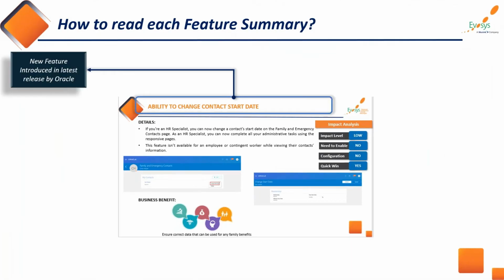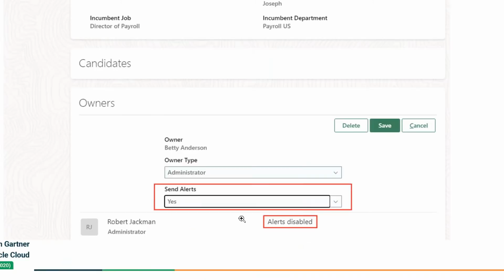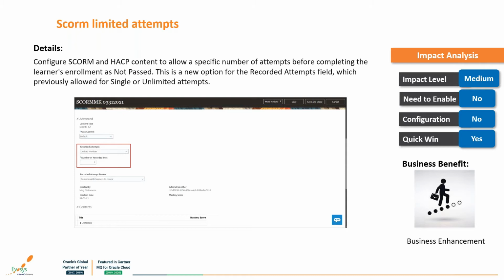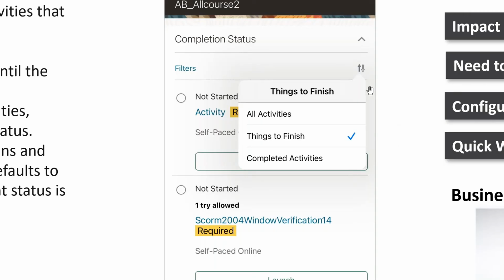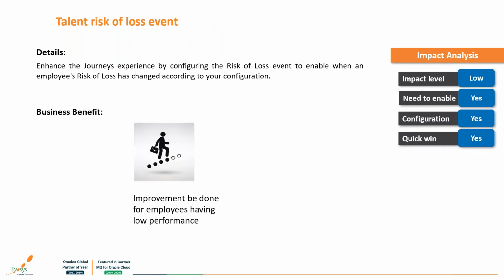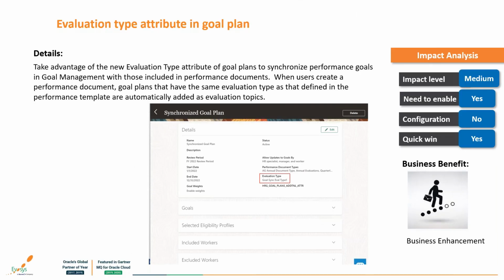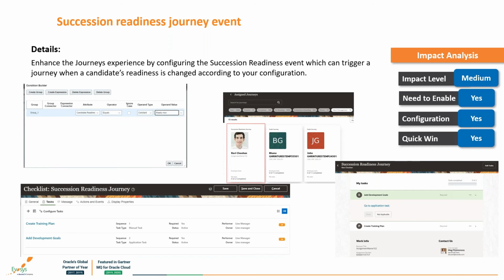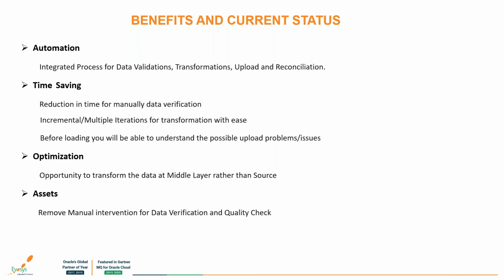Evosys Live Advisory Webinar: Talent Management 21C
Every quarter Oracle releases a new update that comes with new functionalities, features and bug fixes.

We are pleased to invite you for a series of informative and interactive webinars that delve into the details of Oracle’s latest quarterly update -- 21C and how you can leverage it in your organization. Designed exclusively for Oracle Cloud customers who wish to be future-ready, these sessions will proactively provide you with knowledge that you can apply to the latest release.

During this webinar series, our Oracle Cloud experts will provide insights on how your organization can derive the maximum value from this update.